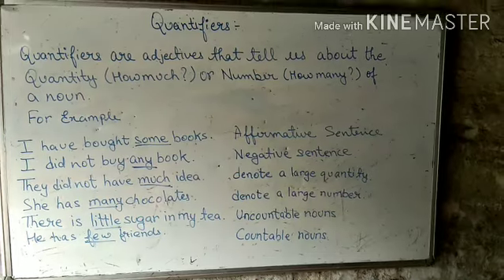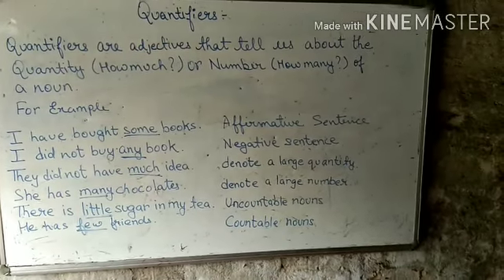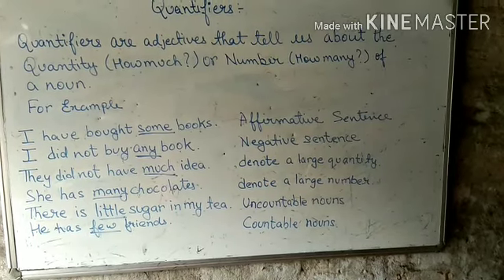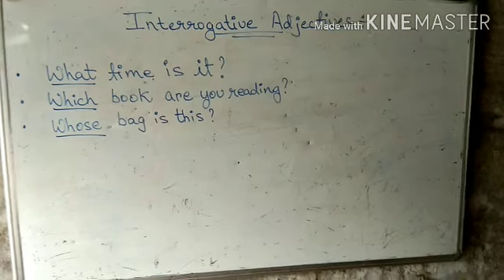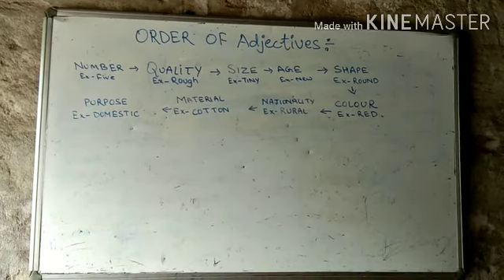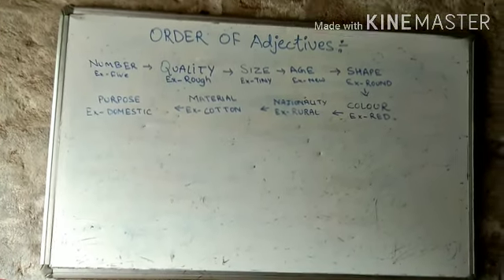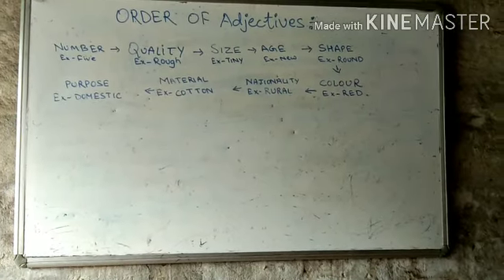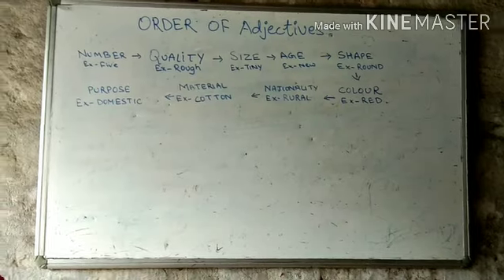Std 5 English grammar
Ch3 adjectives
Topics - quantifiers, interrogative, order of adjective.